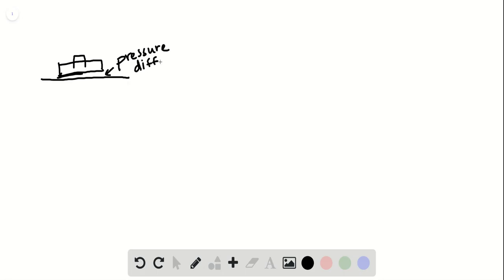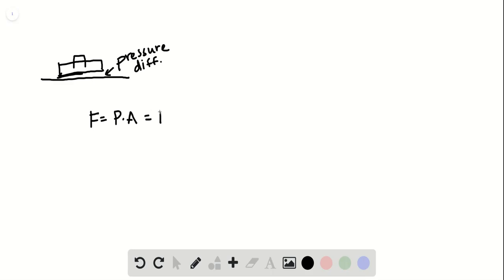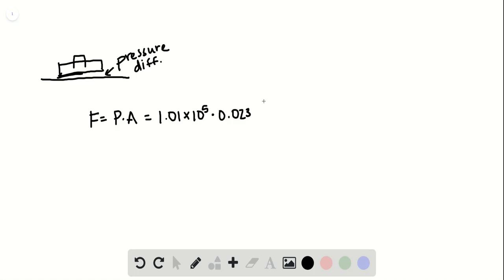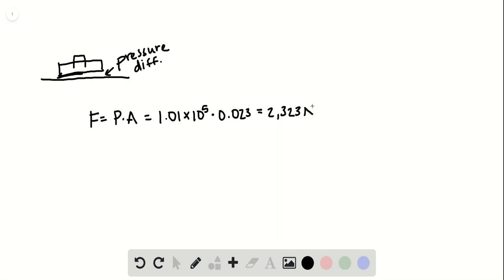You have a rubber pad with a handle attached to it Figure P 10 25 If you press the pad firmly on a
You have a rubber pad with a handle attached to it (Figure P 10.25). If you press the pad firmly on a smooth table, it is impossible to lift it off the table. Why? What force would you need to exert on the handle to lift it? The surface area of the pad is 0.023